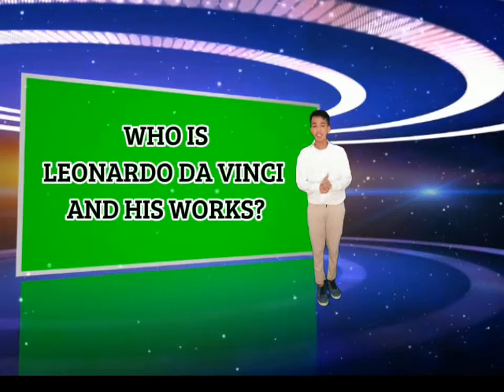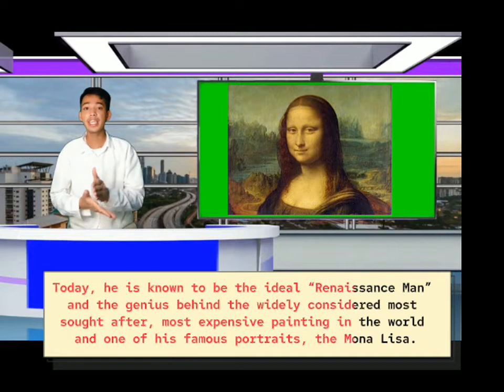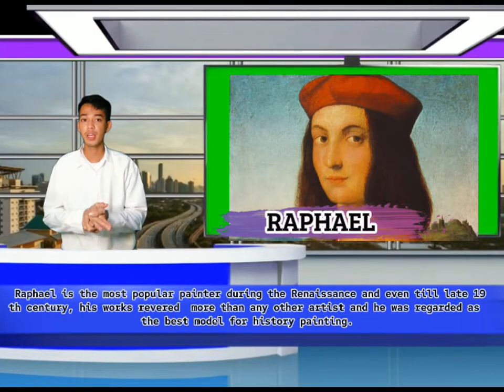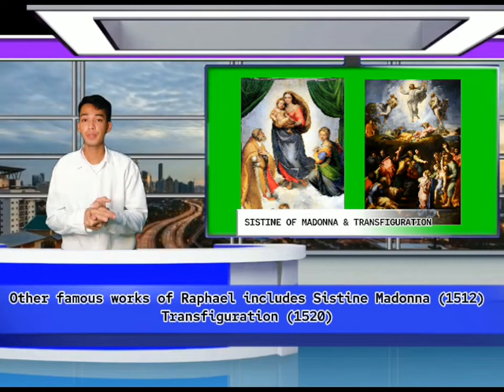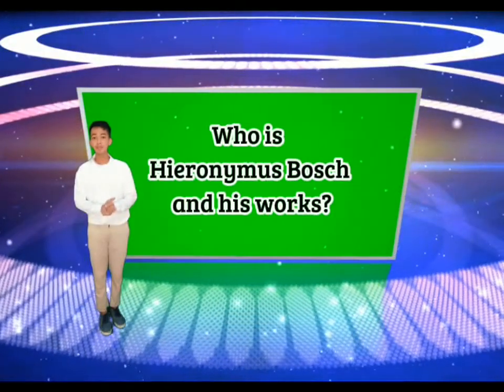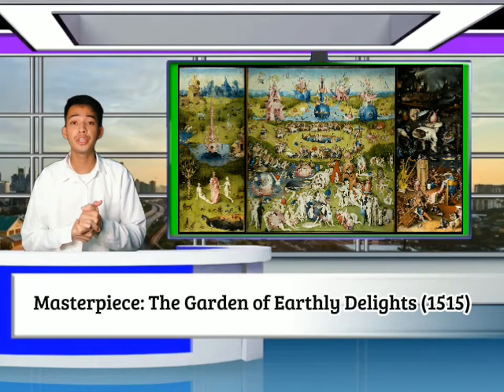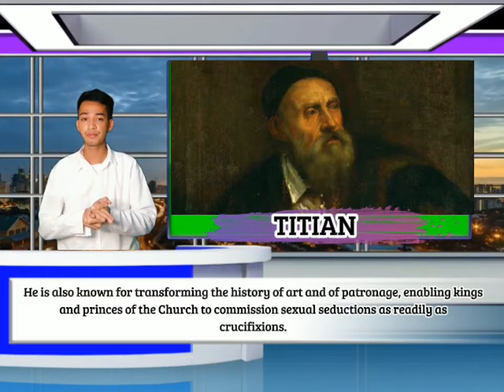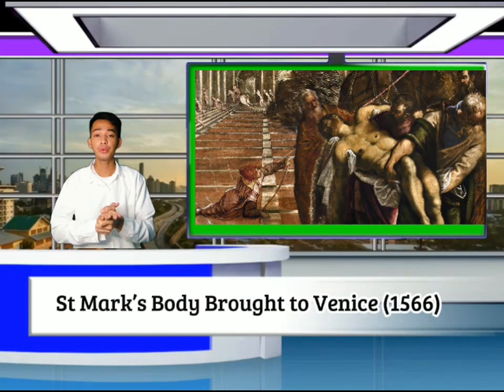FAMOUS RENAISSANCE PAINTERS AND THEIR WORKS